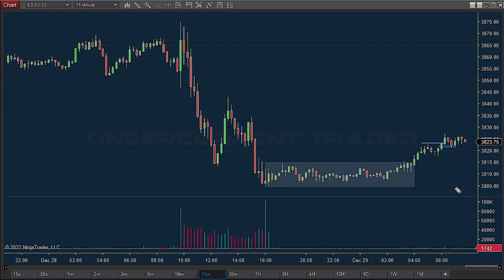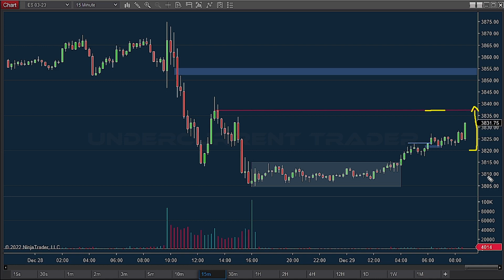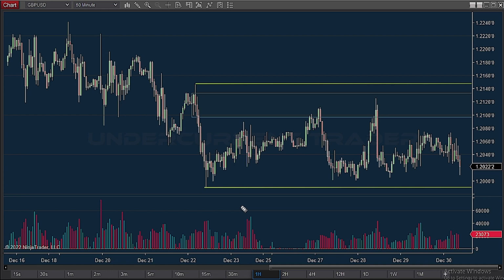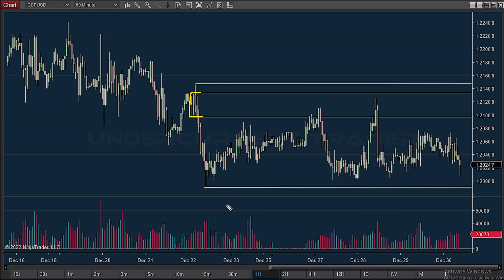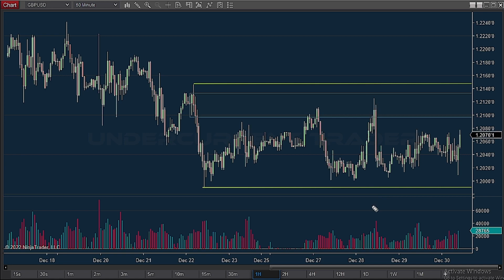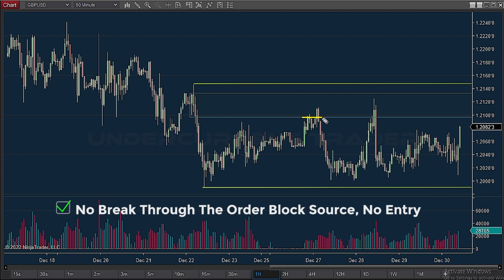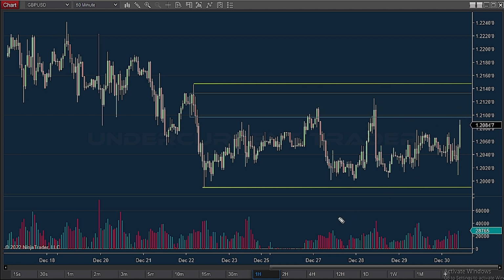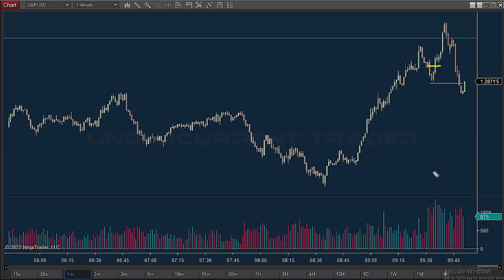High Probability Trade Setups in 4 Simple Steps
Trading doesn't have to be a challenging task; you just need to understand what works. That's why I put together this directional video that details a powerful four-step process for finding optimal trade setups. With just a few tips, you can most certainly turn your trading around.

Timestamp
0:05 Trade #1 (Imbalance Trading Strategy)
6:18 Trade #2 (Order Block Trading Strategy)

Platform: NinjaTrader